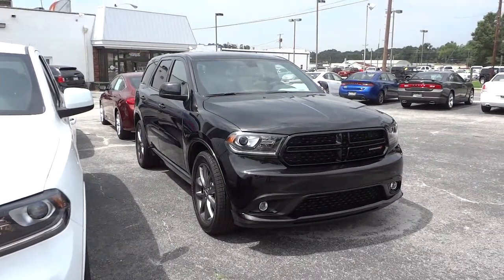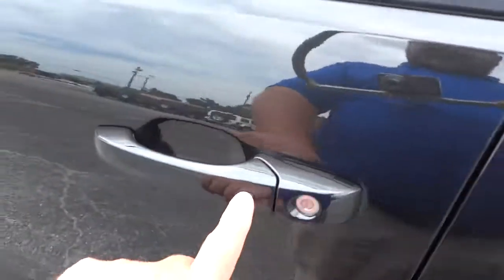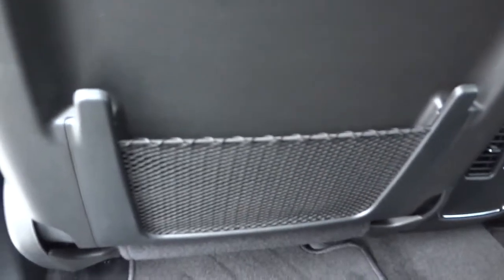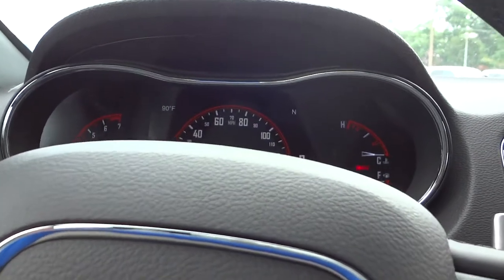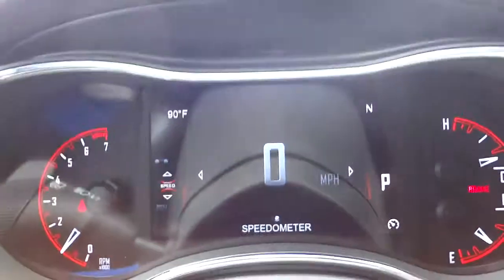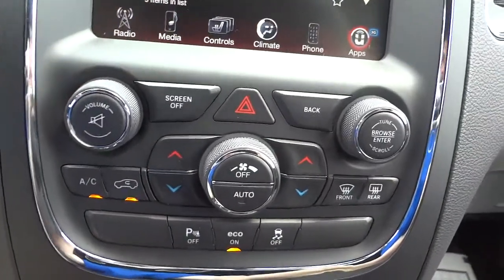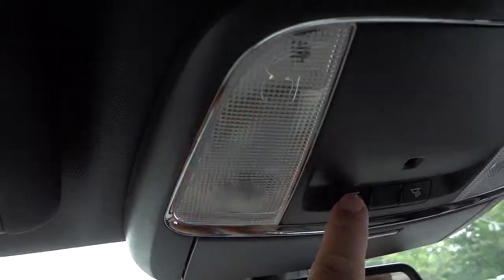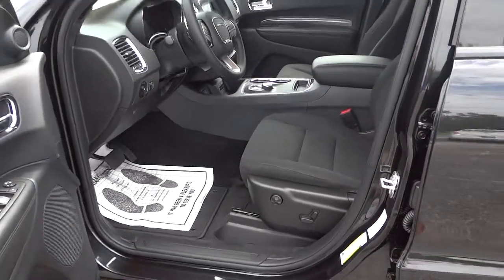👉 Dodge Durango RALLYE